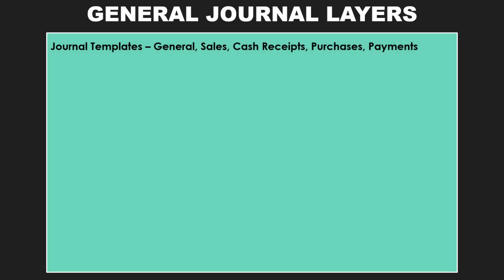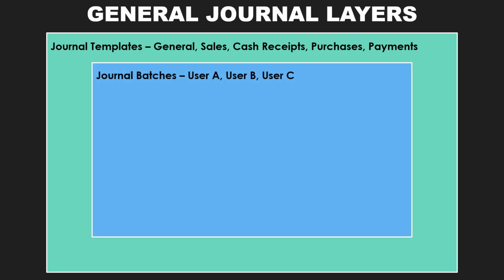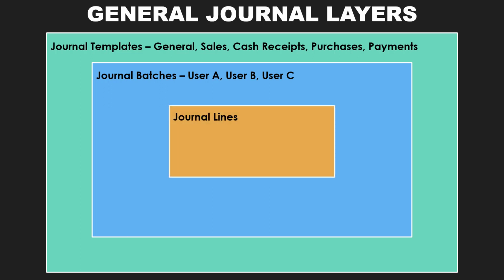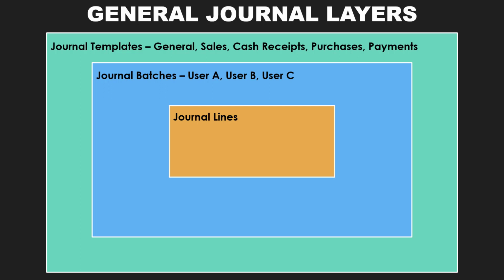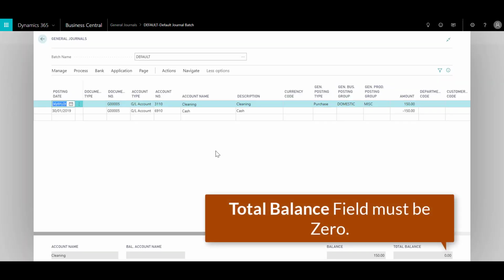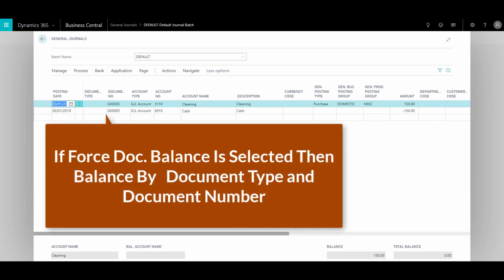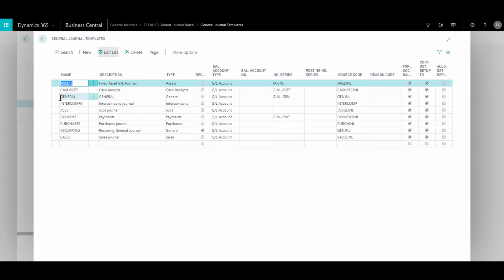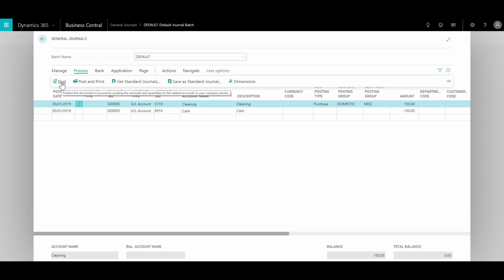Business Central - Rules to Post General Journals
This video discusses some rules that are applicable while posting General Journals in Business Central.